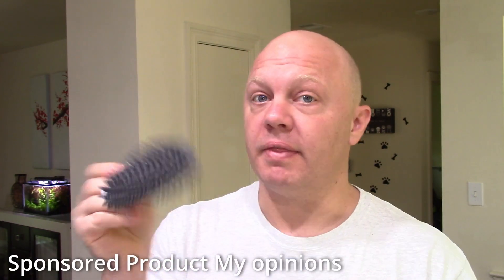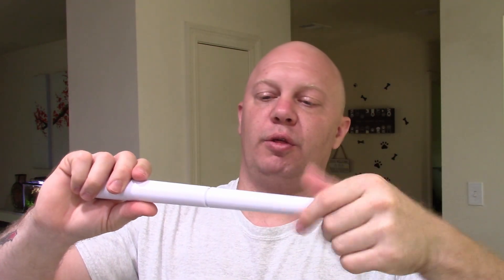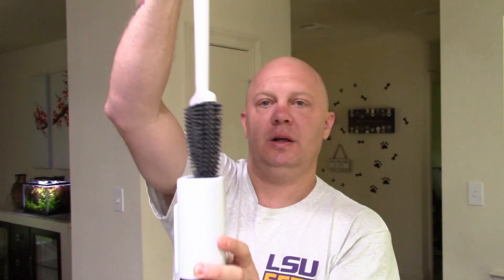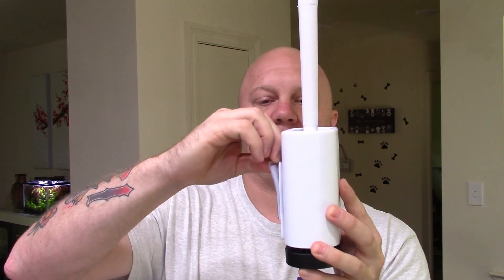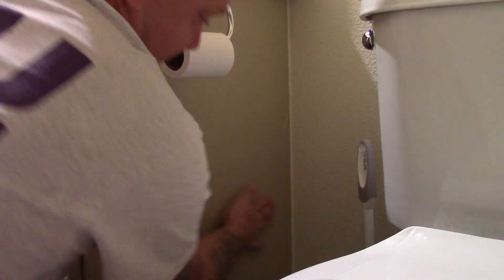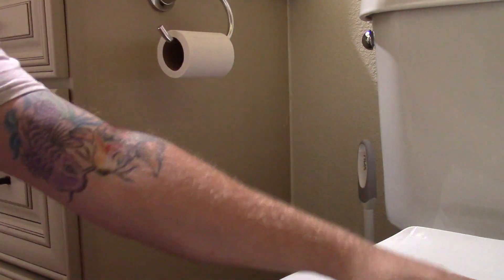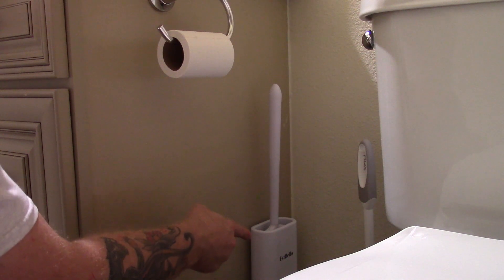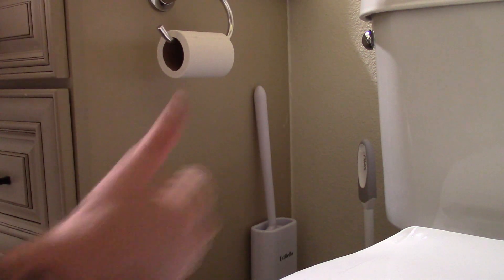Super convenient toilet brush mounts on the wall!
Also, if this is your kind of thing!  Likes are free!